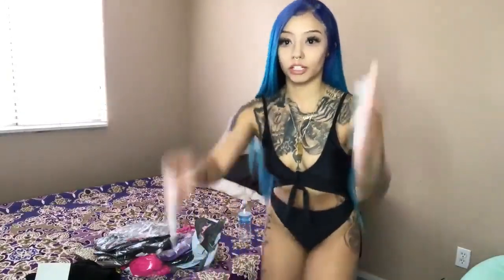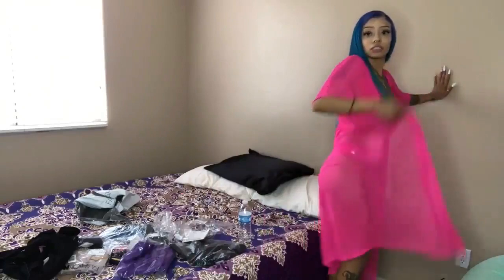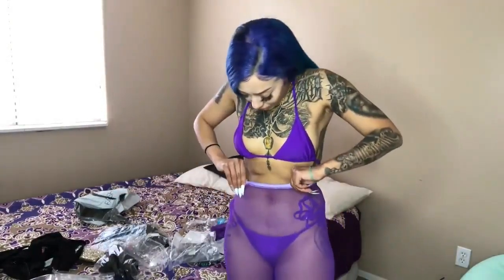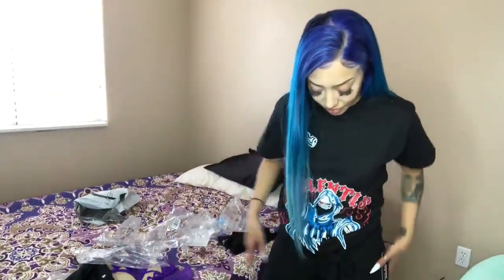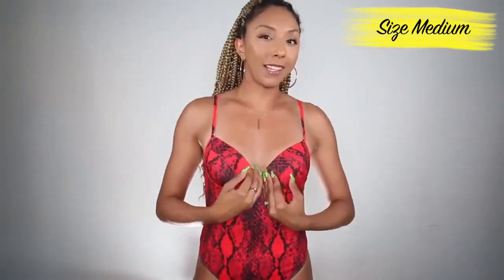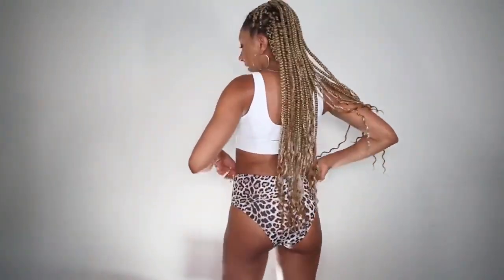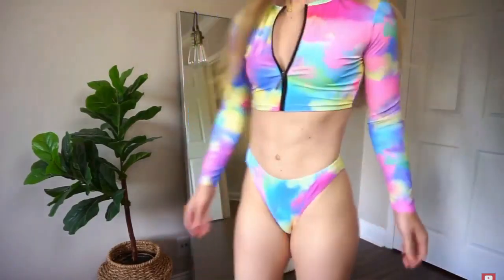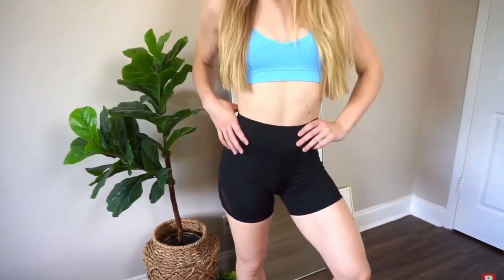TRENDY BIKINIS TRY ON HAUL 2020